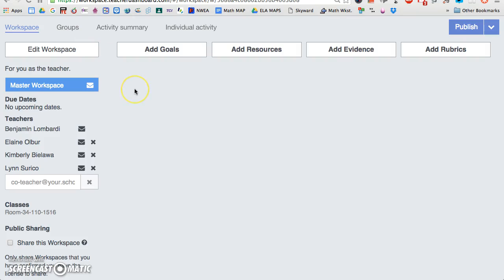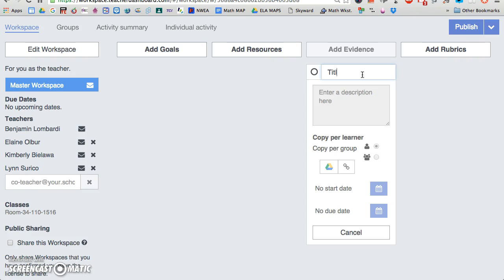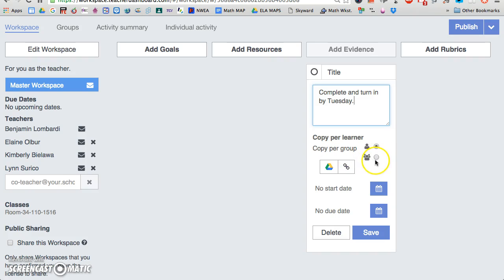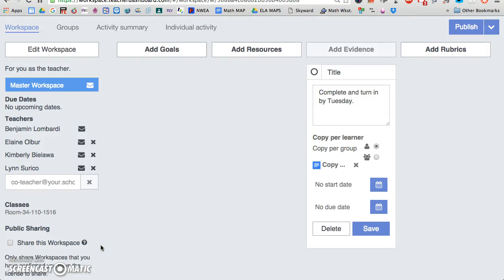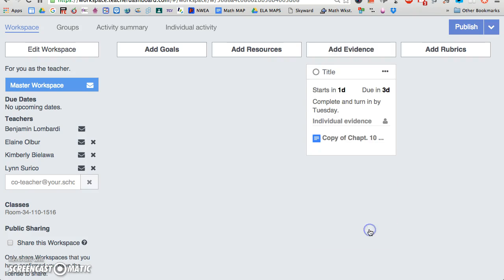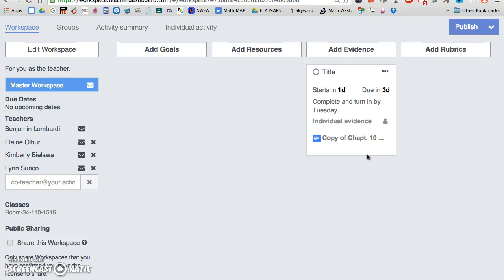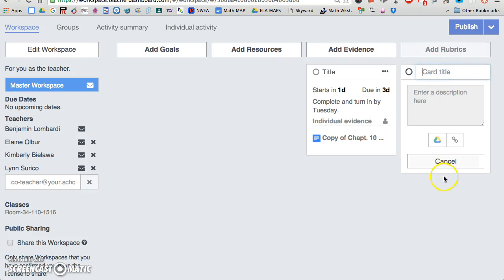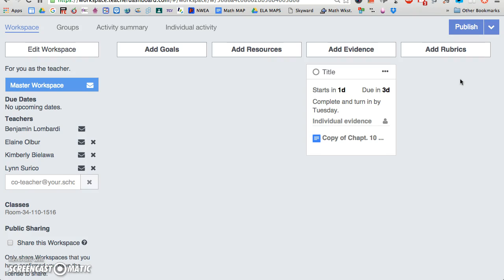Creating a simple Wokspace